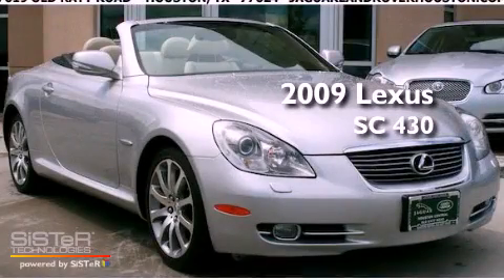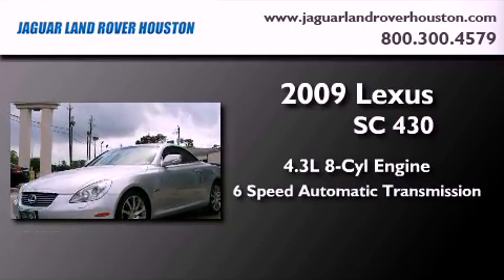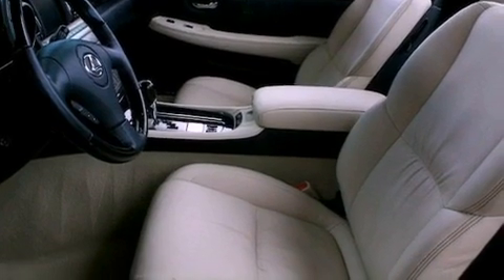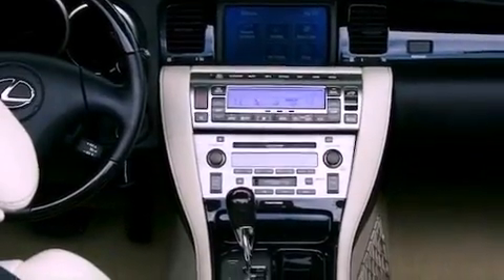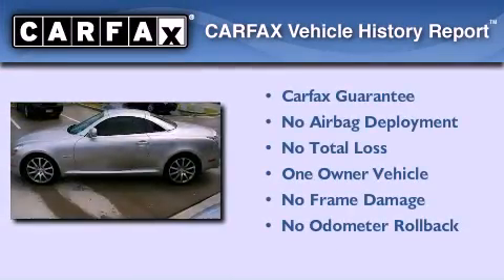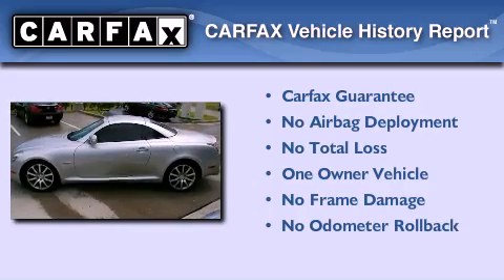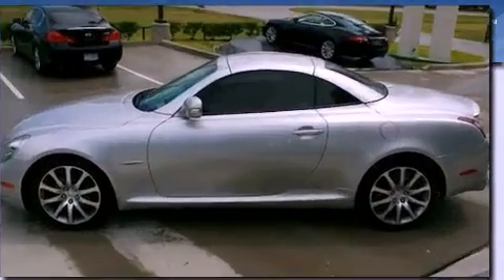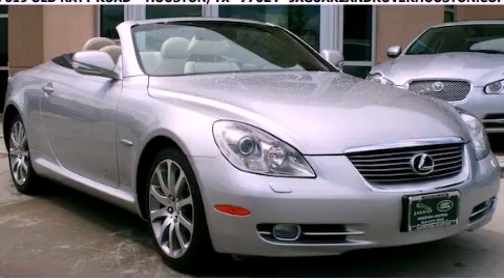2009 Lexus SC 430 Houston TX 77024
Year : 2009
 Make : Lexus
 Model : SC 430
 Engine : 4.3L V-8 cyl
 Trans . : 6-Speed Automatic
 Exterior : Silver
 Miles : 19,850

 2009 Lexus SC 430 Houston TX